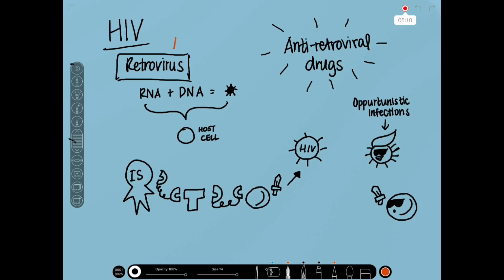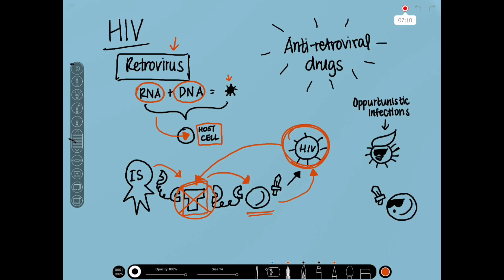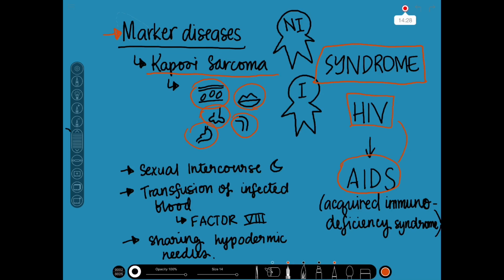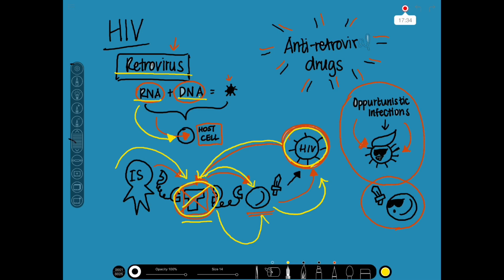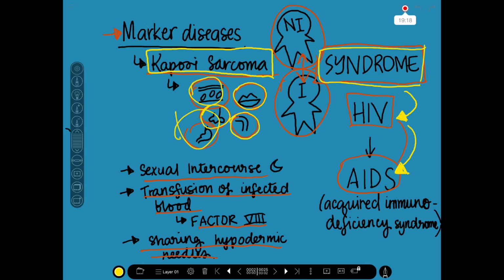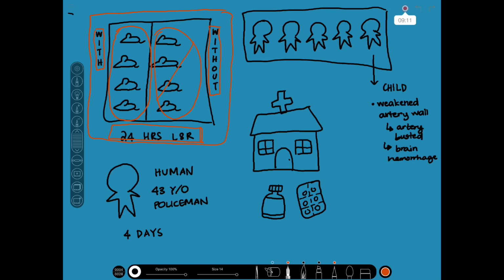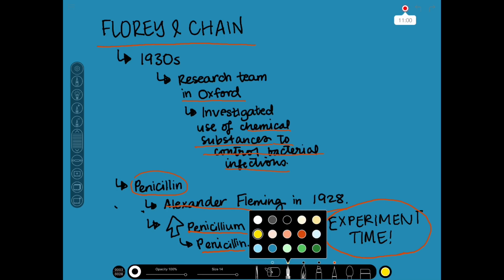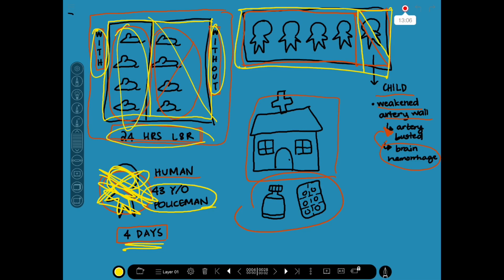HIV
Video report - Juliana Lantape